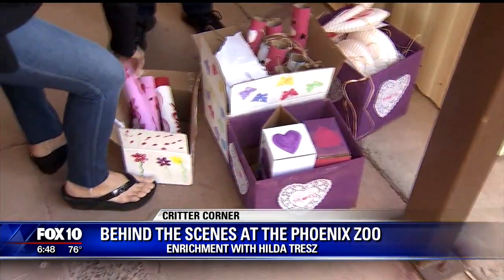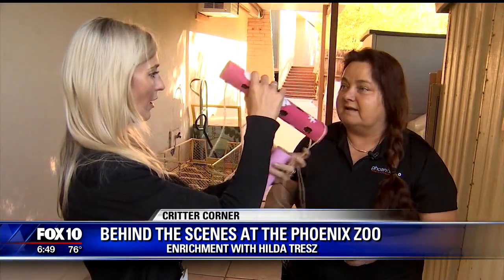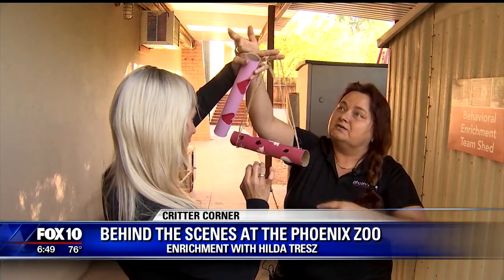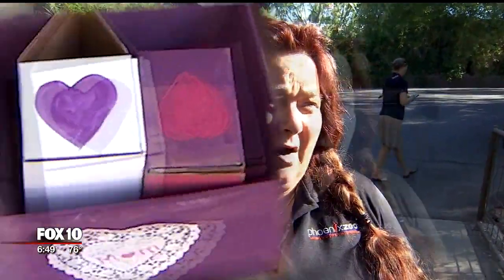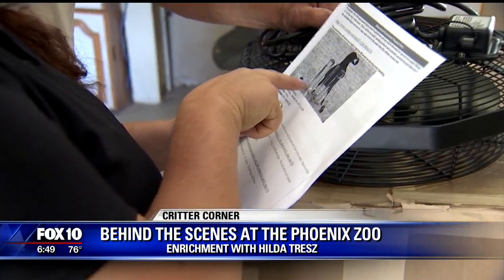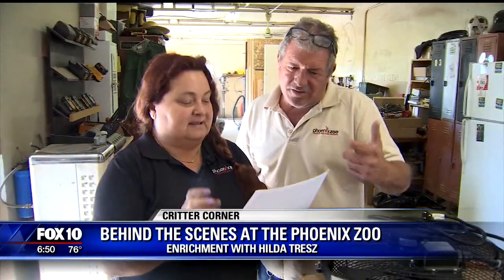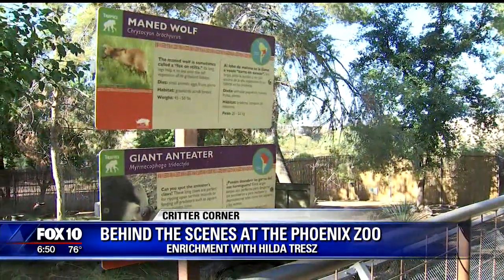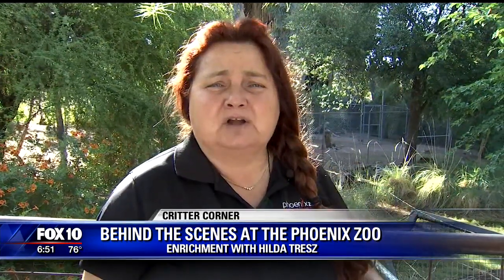BTS Phoenix Zoo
We follow the woman behind animal enrichment at the Phoenix Zoo.